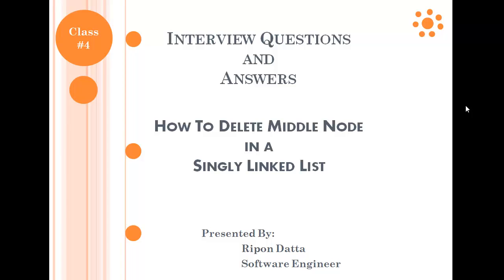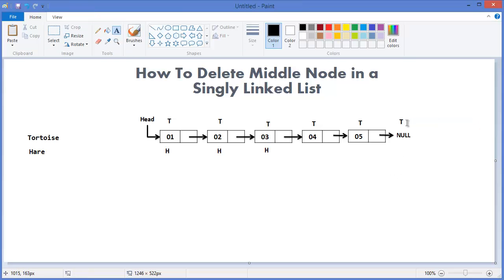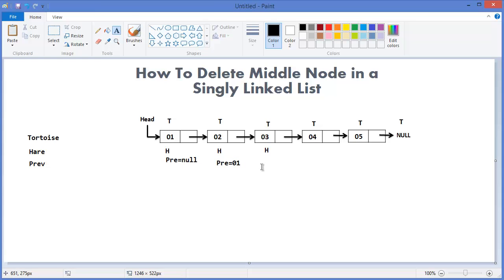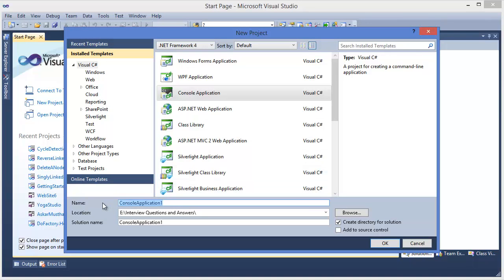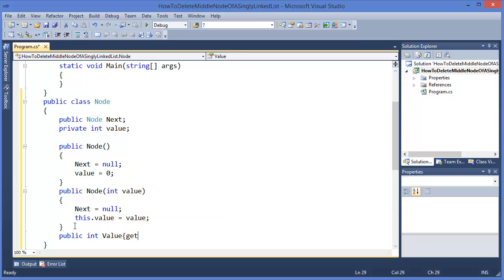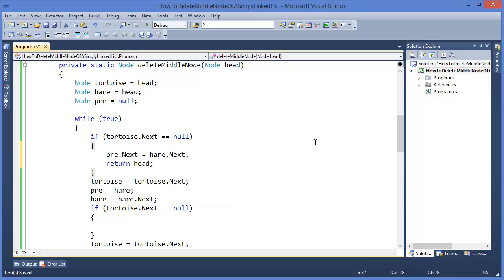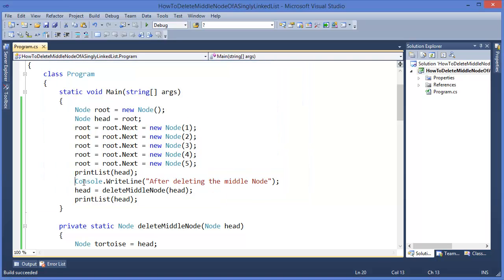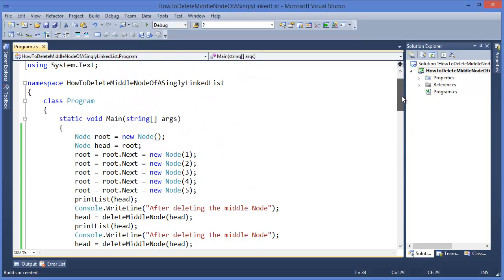Interview Questions and Answers : How to Delete Middle Node in a Singly Linked List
If you have any comment or discussion feel free to discuss with me. I am available here...